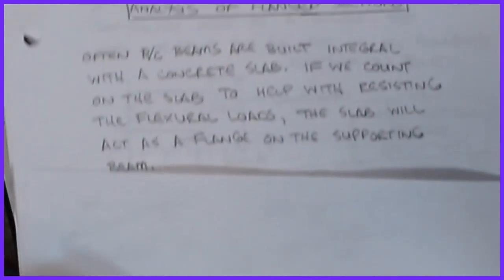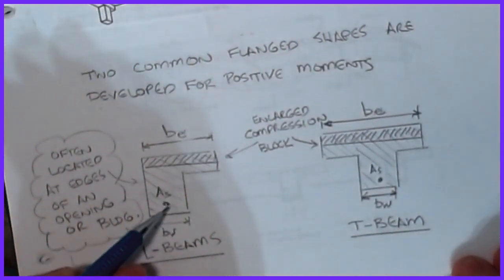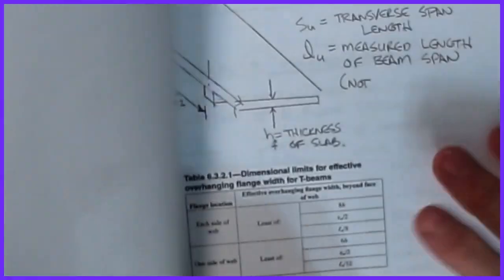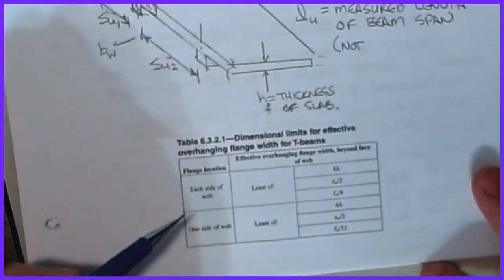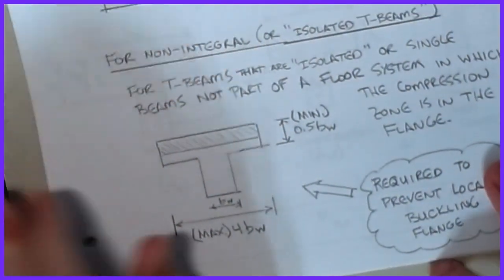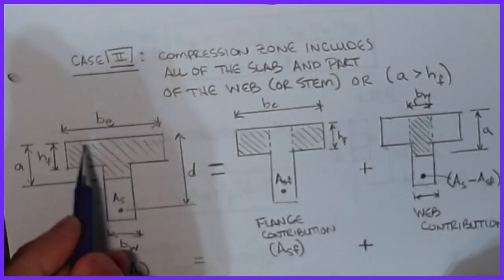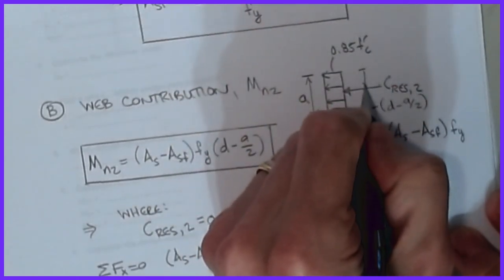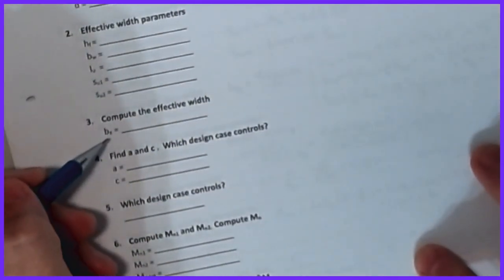012 CE342 Concrete Design - Flanged Beam Analysis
This video discusses application of flanged beams and explores the ACI318-19 provisions for computation of effective flange width.  Finally, nominal moment capacity analysis is also presented.